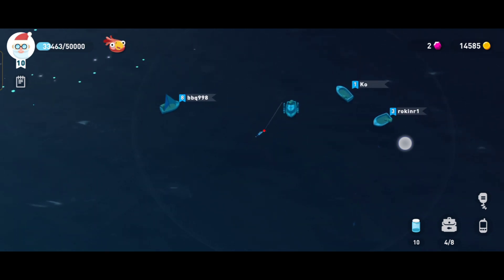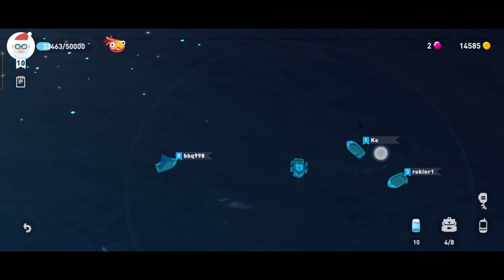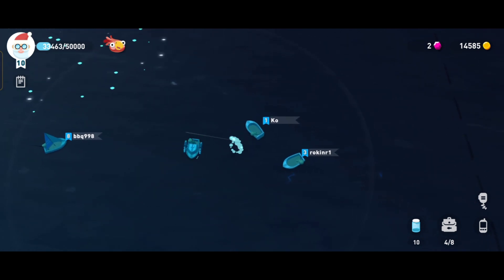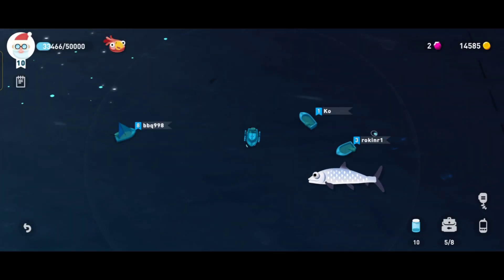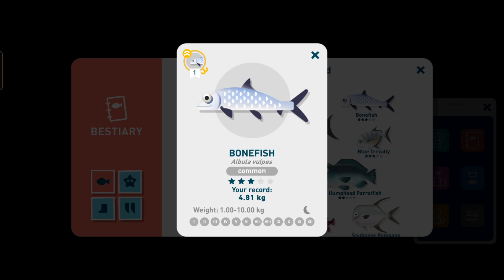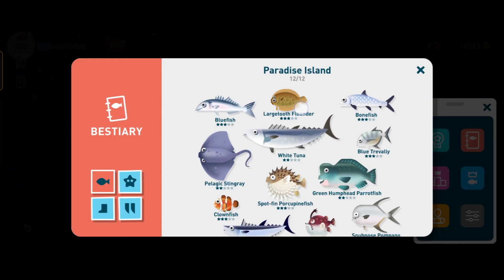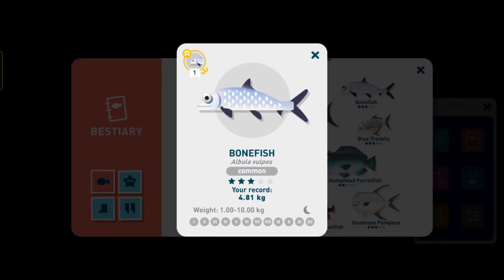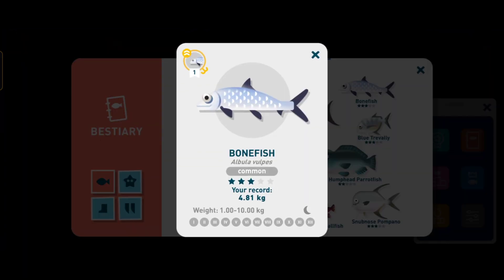Bonefish Creatures of the Deep - How to Catch⁉️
Cara Menangkap Bonefish
Bonefish Location
How to Catch Bonefish

Game petualangan memancing multipemain

Welcome to Creatures of the Deep, the unique multiplayer adventure fishing game that blends exploration, relaxation, and competition.
Looking to catch the biggest fish in the world? This is the perfect fishing game for you!

Disturbing news is coming from all over the world about mysterious monsters from the deep.
You need to reach out to the local people and investigate. You don't have much time!

Join Anglers across the globe and travel through the world's most exotic fishing locations, cast a fishing line and catch record fish, sea creatures, underwater treasures and even some monsters.

* DISCOVER the world's most exotic fishing locations
* CATCH over 100 fish, creatures, items and even monsters
* MEET some crazy anglers
* CHALLENGE other players
* SOLVE  the local mystery
* HELP save the ocean
* BUILD your camp

This incredible adventure will introduce you to the fascinating underwater world, full of puzzles, curiosities, and the most unique animals on earth.

Explore the depths, and be the first to find all the secrets. Catch the biggest fish in the location and become the master angler. Great discoveries and ancient treasures await you.

Download "Creatures of the Deep" now and experience the thrill of fishing like never before.

Let's Fish! “Creatures of the Deep” is the next game from the developers of Sky Force, Crazy Dino Park, Jelly Defense and Let's Create! Pottery.
Creatures of the Deep offers one of the best fishing experiences on the Planet among free fishing games.

Come fishing and challenge yourself with popular freshwater fish like pike, catfish, perch, trout, sturgeon, bass, perch, eel, zander, and carp. Set sail on a sea adventure, cast your float and fight with giants like sharks, marlins, tunas, cod, halibut, plaice, salmon, whales, and mysterious underwater beasts.

“Creatures of the Deep” is FREE to download and FREE to play. However, you can purchase in-app items with real money. If you wish to disable this feature, please turn off the in-app purchases in your phone or tablet settings.